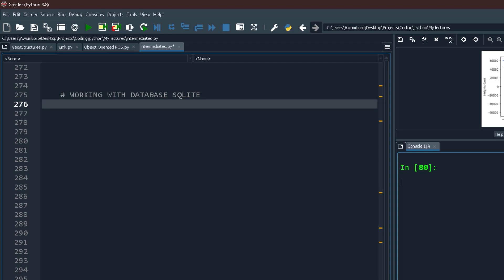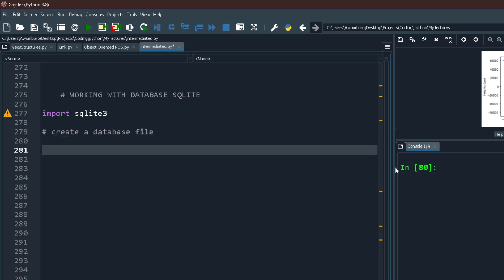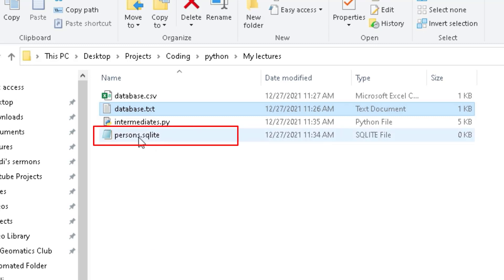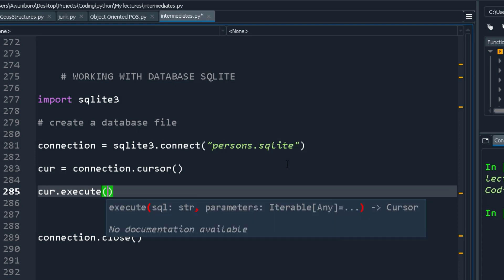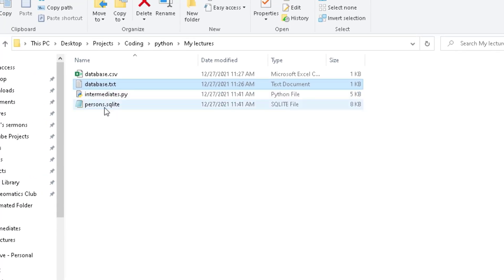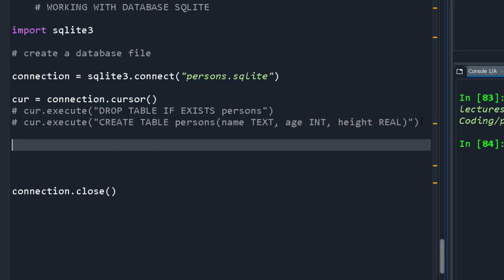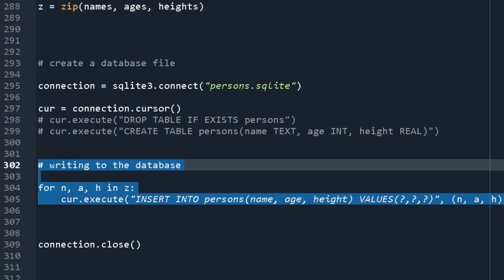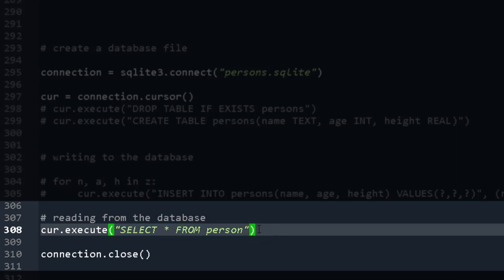How to use SQLite3 as database for your PYTHON project as a local storage